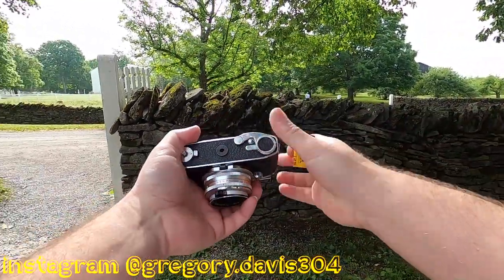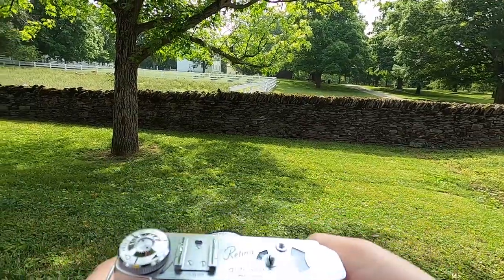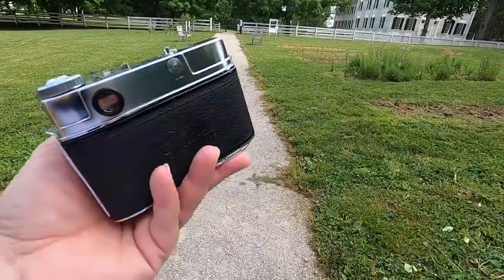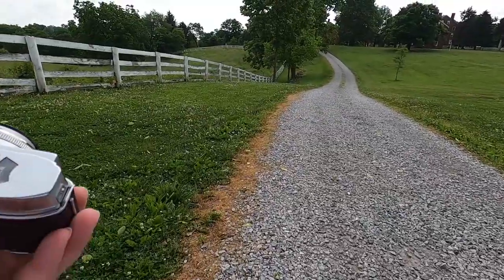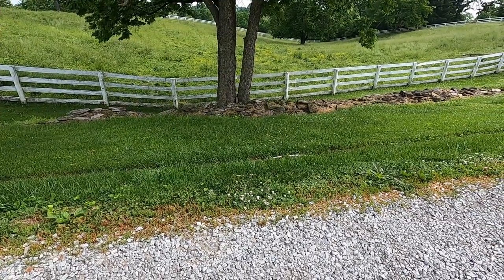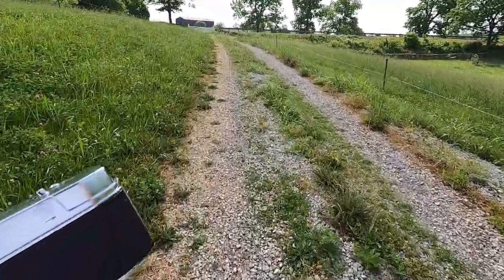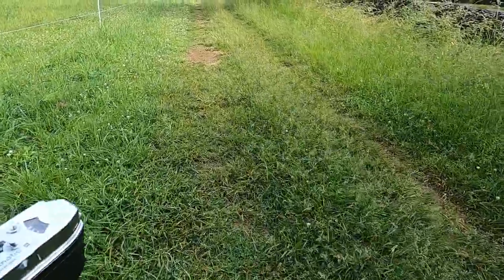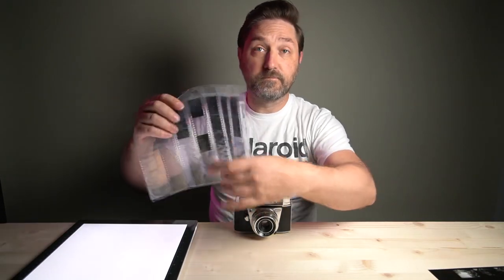Kodak Retina Automatic III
I go on a field trip at Shaker Village with my Kodak Retina Automatic III 35mm camera to test it out and see what it looks like.